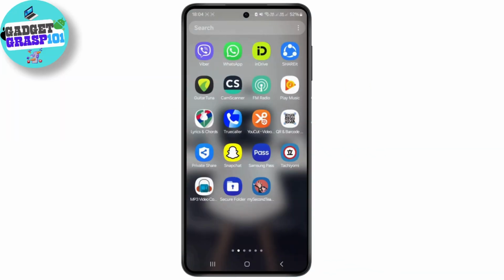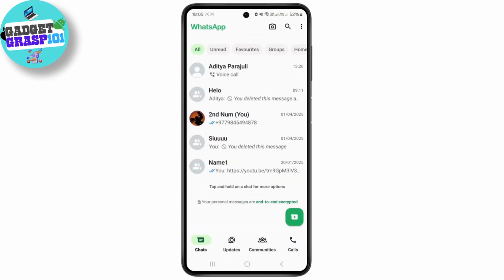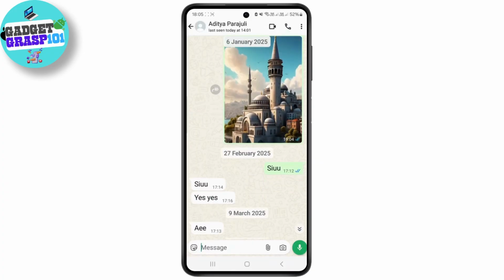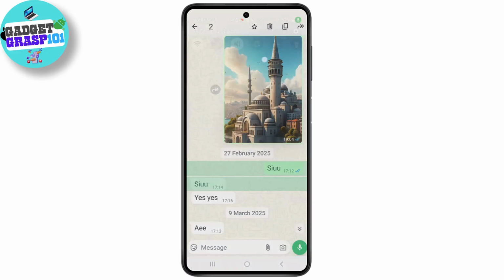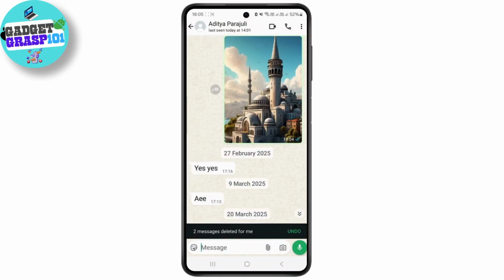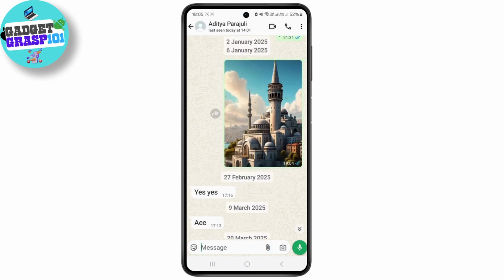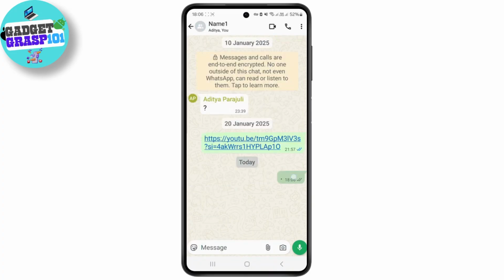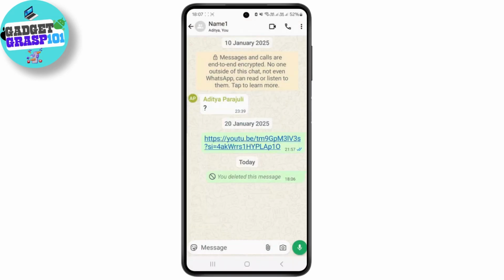How to Delete Conversations on WhatsApp from Both sides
How to Delete Conversations on WhatsApp from Both Sides (2025)!
Want to delete conversations on WhatsApp for both you and the other person? This video will show you the steps to delete WhatsApp chats from both sides, ensuring they are removed from both devices. Whether you're wondering, "How do I delete WhatsApp chats for both sides?" or looking for a way to erase messages for everyone in a conversation, this tutorial will guide you through the process. Watch now to learn how to delete WhatsApp conversations from both sides!

Timestamps:

00:00 How to Delete Conversations on WhatsApp from Both Sides
00:10 How Do I Delete Chats for Both Sides on WhatsApp?